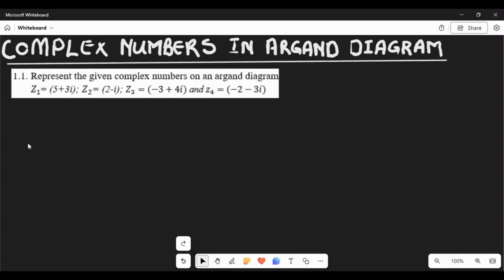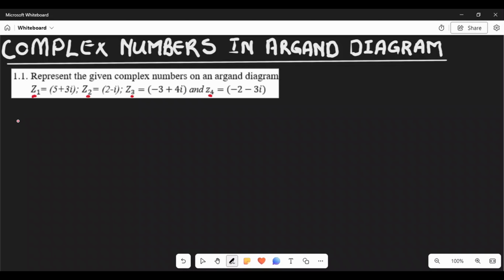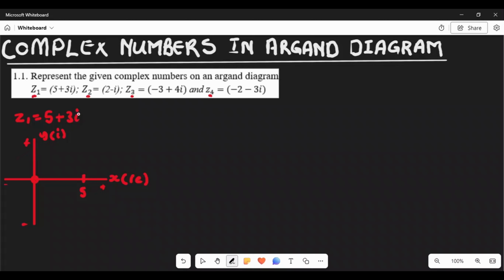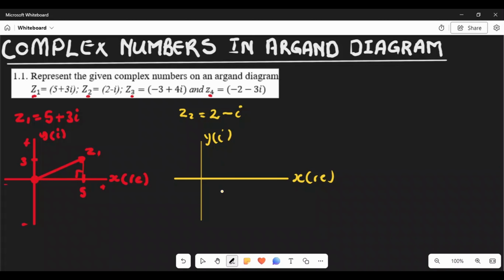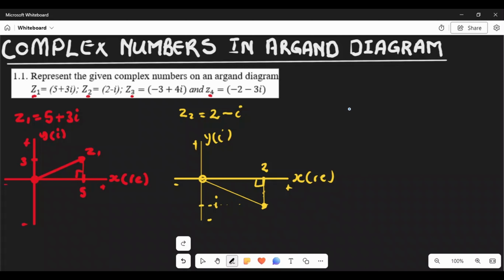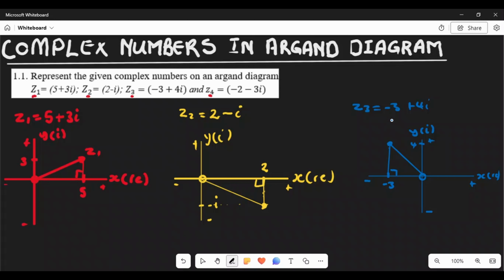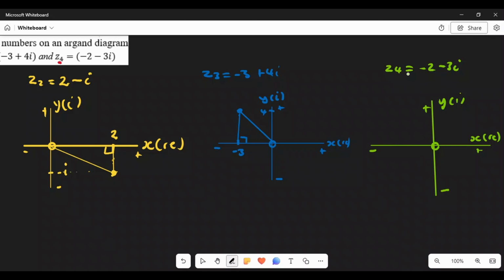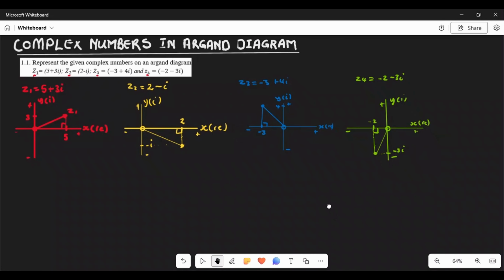From Rectangular Form to Argand Diagrams | Complex Numbers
On this video we are presenting an Argand diagrams by plotting complex numbers in rectangular form